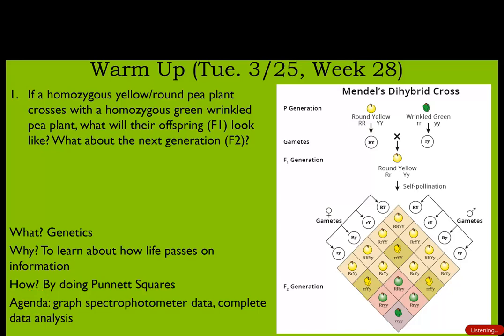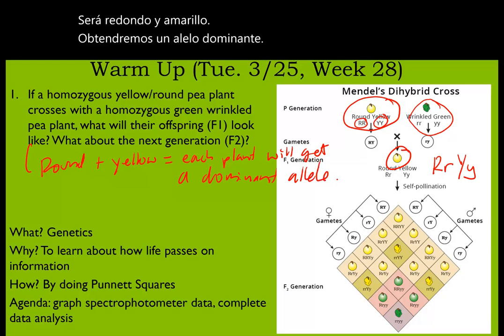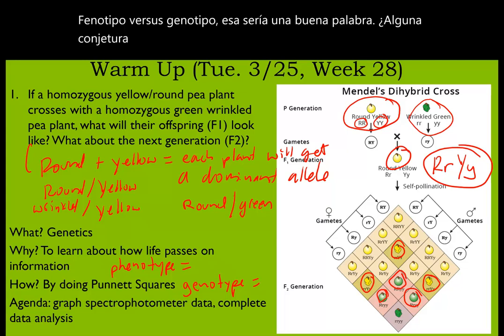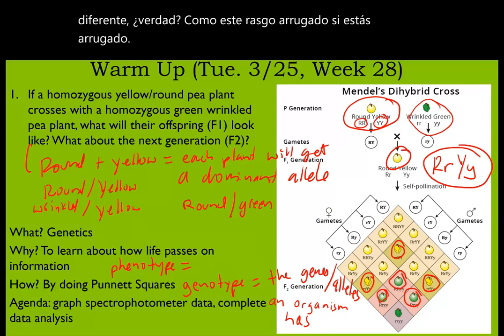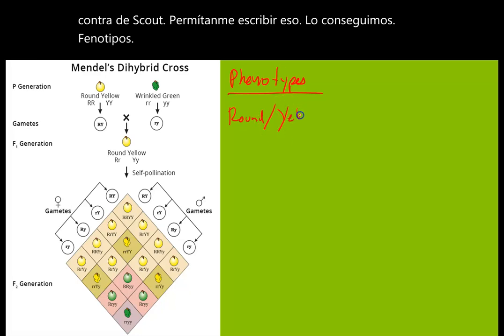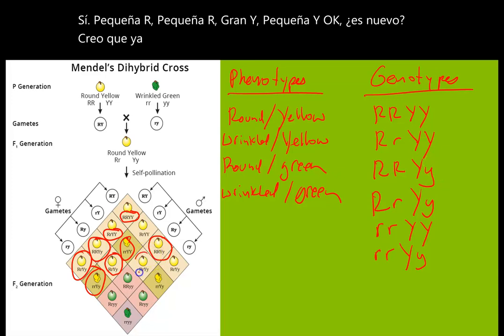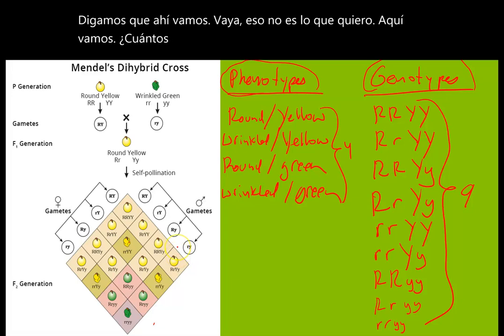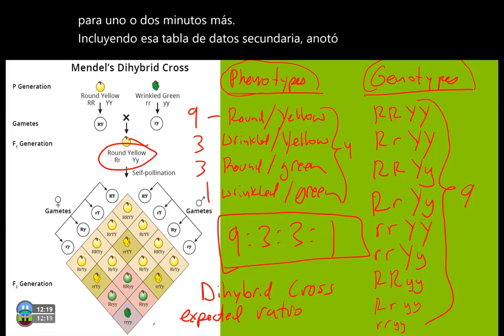AP Biology 3.25